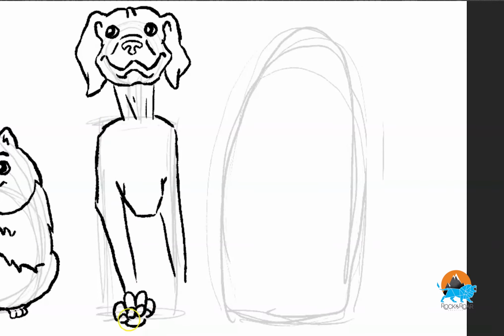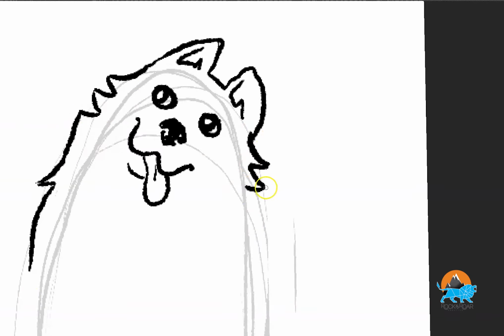March Collab George Nelson Part 2 - Pushing Our Artistic Selves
We talk with animator and creator of award winning short "With Me" about his second animation "Another Pack." We collaborated on "Another Pack" with George to come up with a pack of illustrated, cartoon dogs that are friends with the star of both shorts, Rocky.